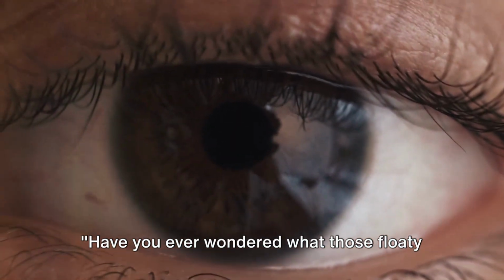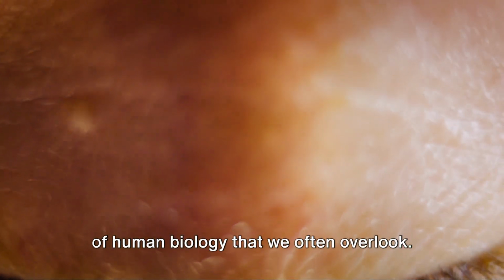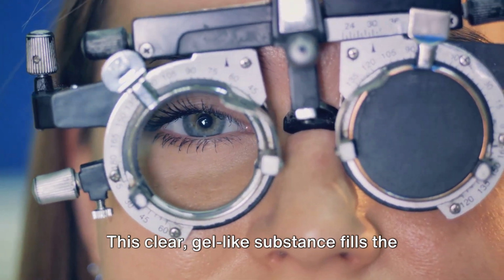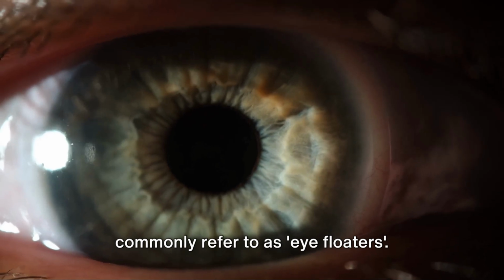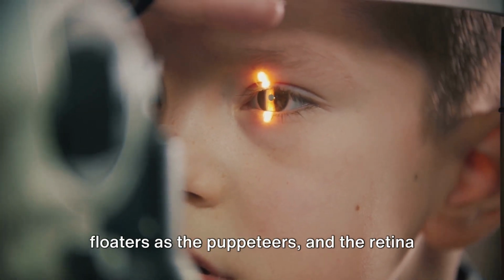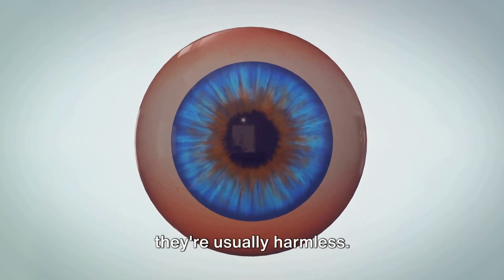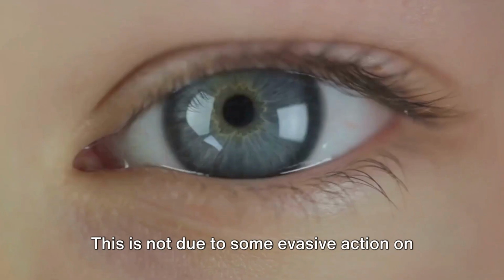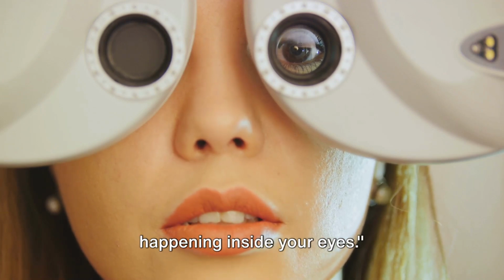What are those floaty things in your eye